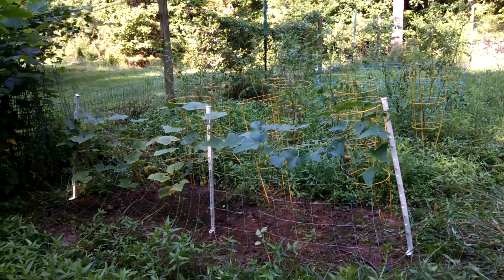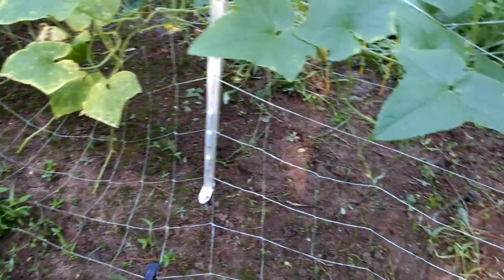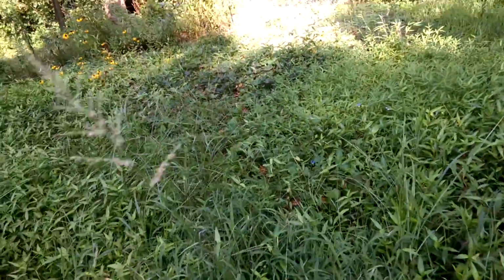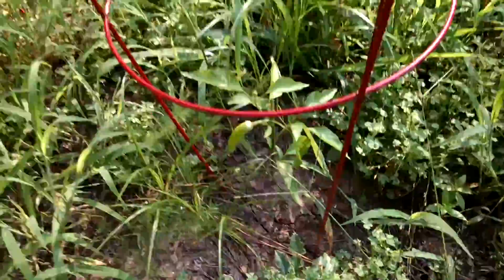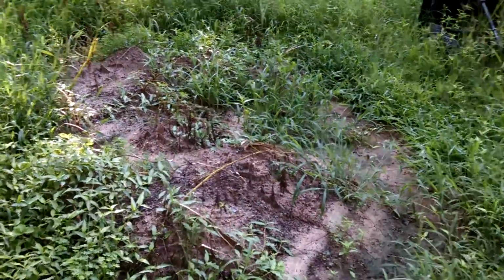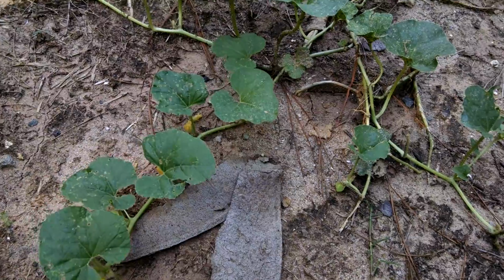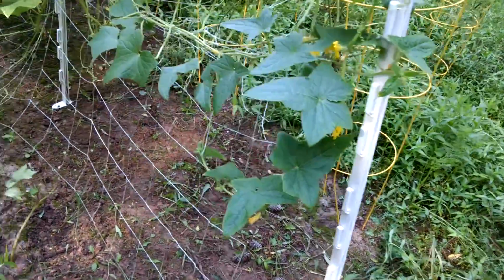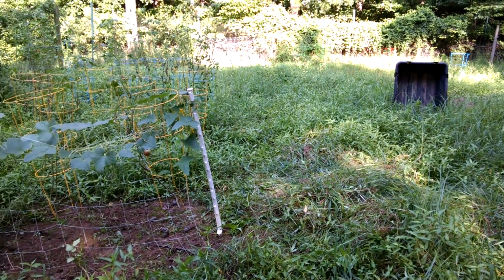Griffith Homestead Garden, 26 July 2016